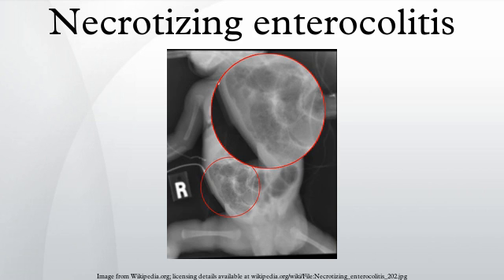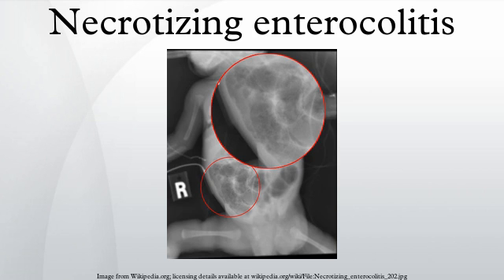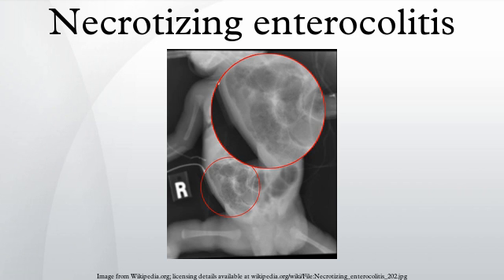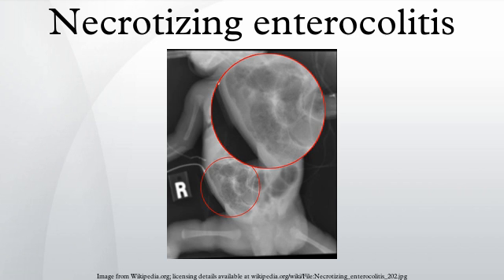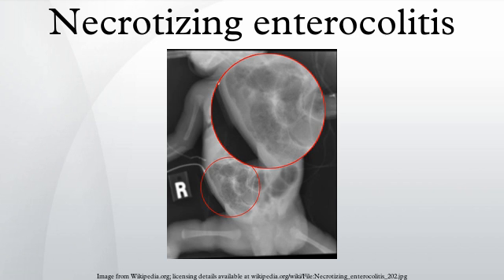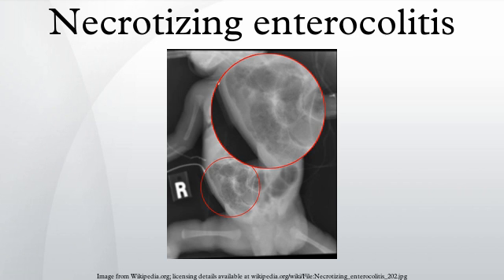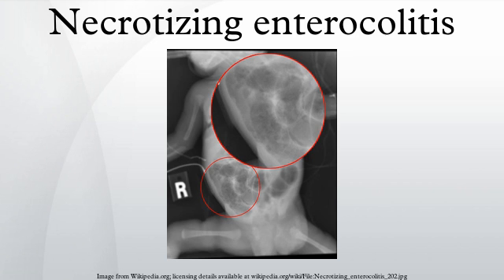Necrotizing enterocolitis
Necrotizing enterocolitis (NEC) is a medical condition primarily seen in premature infants, where portions of the bowel undergo necrosis (tissue death). It occurs postnatally (i.e., is not seen in stillborn infants) and is the second most common cause of mortality in premature infants, causing 386 deaths in the United States in 2011, down from 472 in 2010.